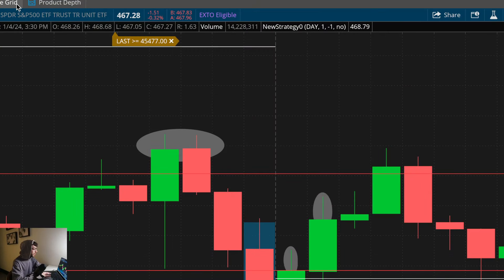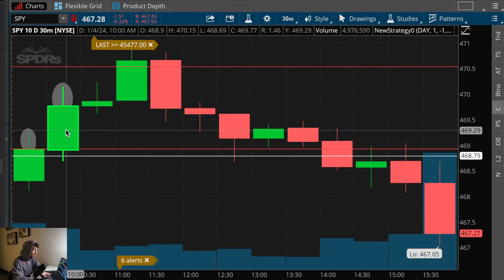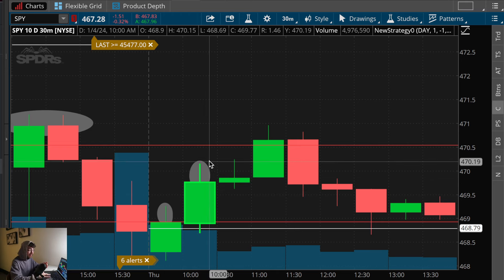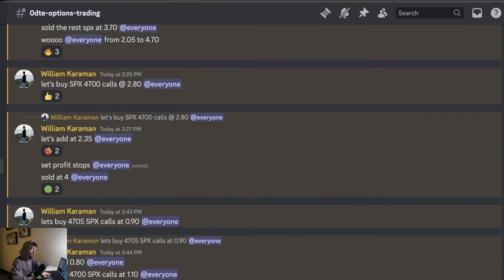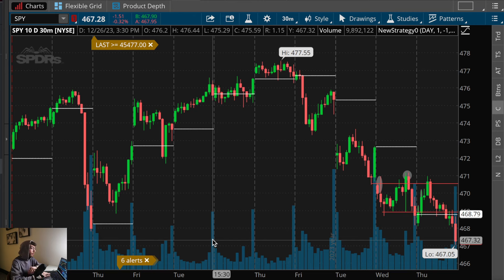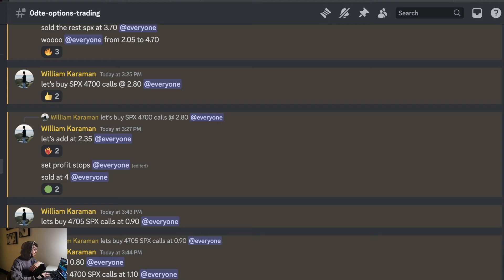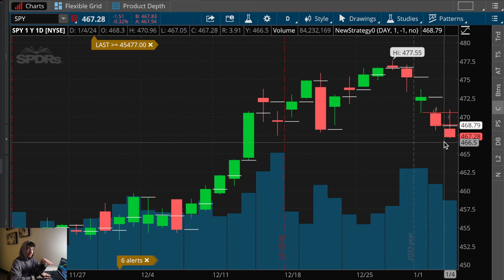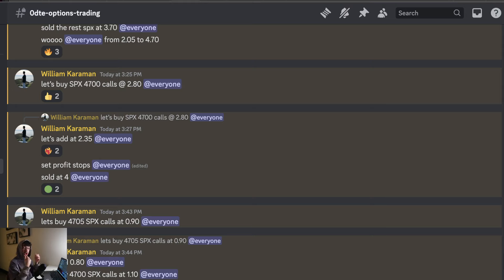Bull trap $468 Bear Trap $464 spy S&P500 | Best Trading Setups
learn how to day trade 0dte options with Geerawr in team rawr